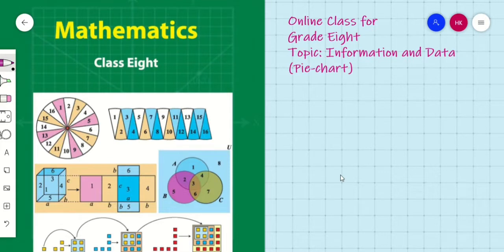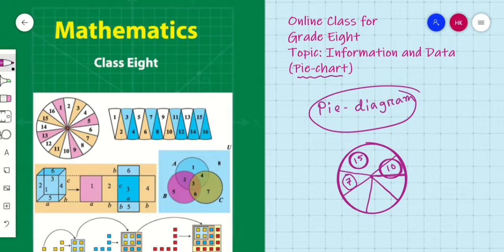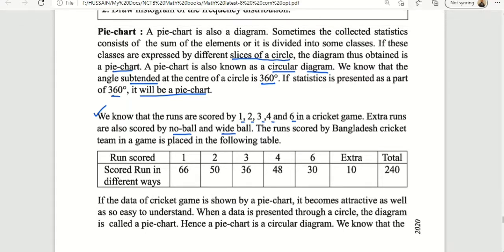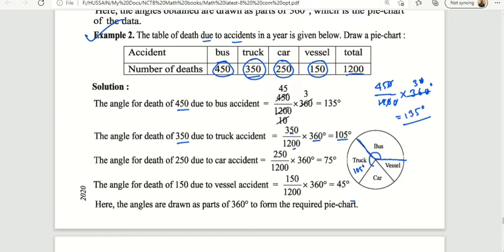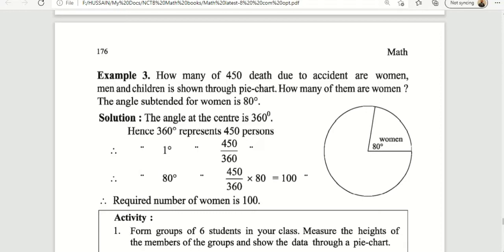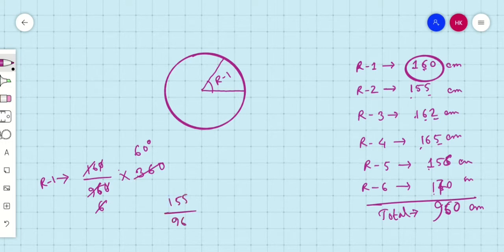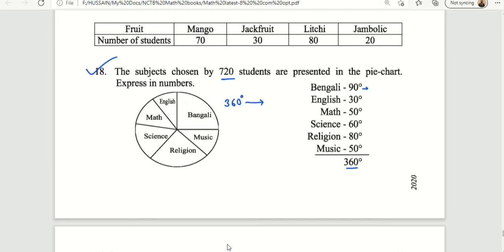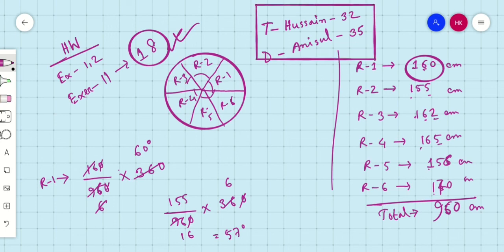Class Eight Math || Chapter 11 || Information and Data || Pie-chart